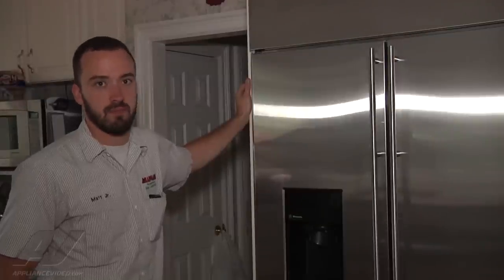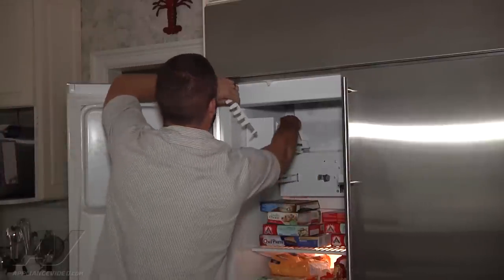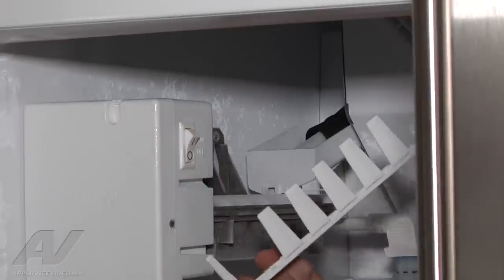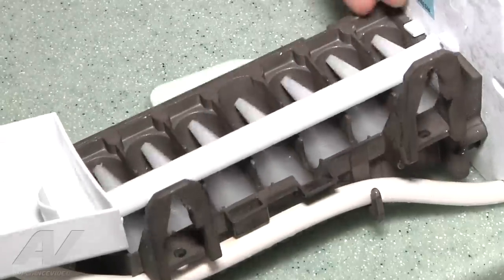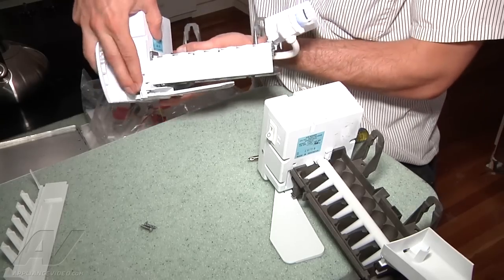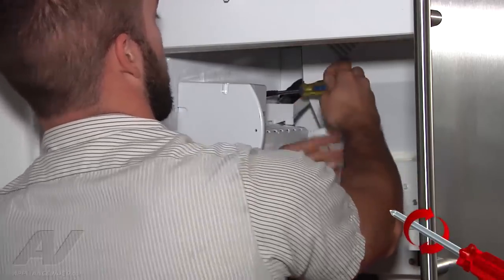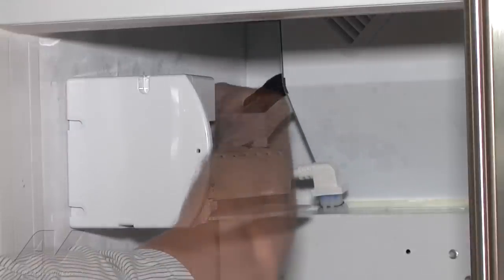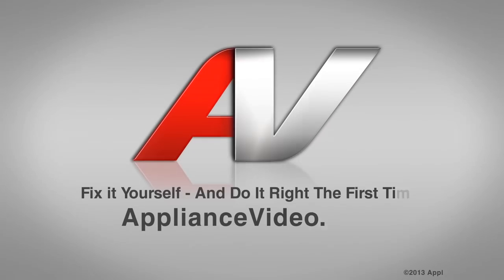GE Refrigerator Repair - Does Not Produce Ice - Ice Maker Kit - Diagnostics & Troubleshooting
This video shows you how to Repair a *ZISS480DRJSS GE Refrigerator IM6 Ice Maker Kit*
*Symptoms may include:* Does Not Produce Ice or Not producing ice, Poor water pressure, Loud fan motor